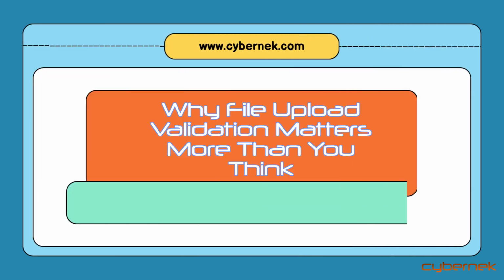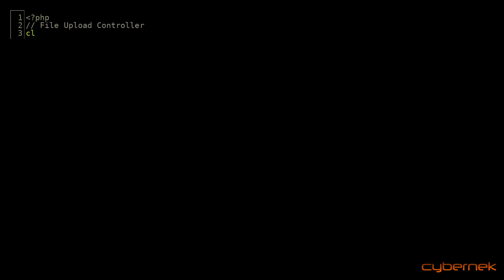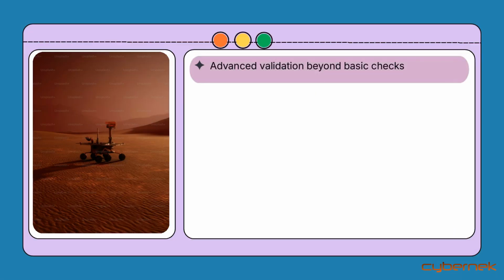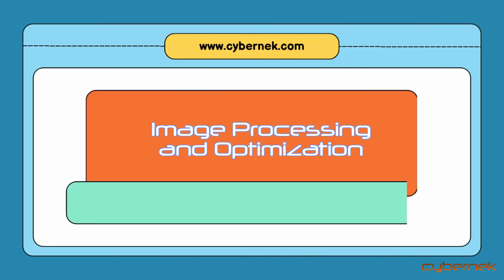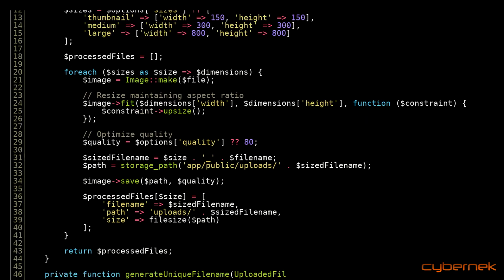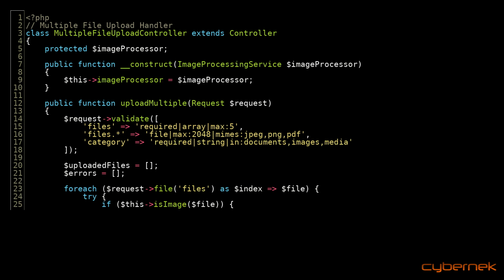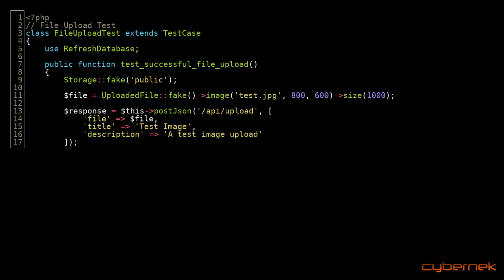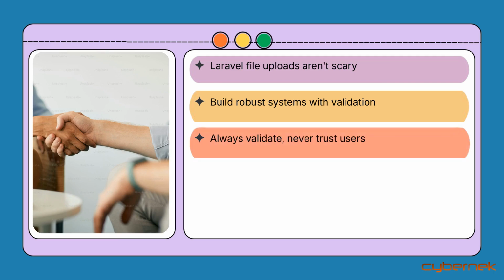How to Implement File Uploads and Validation in Laravel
📁 Master Laravel File Uploads: Complete Security & Validation Guide! 🔐

Learn how to build bulletproof file upload systems in Laravel with proper validation, security measures, and image processing! 🚀

🔍 What you'll master:
💾 Secure file upload implementation
✅ Advanced validation techniques
🖼️ Image processing and optimization
🛡️ Security best practices
📊 Multiple file handling
🧪 Testing file uploads effectively

Whether you're building user profiles, document management, or media galleries, this comprehensive guide covers everything from basic uploads to enterprise-level security.

👨‍💻 Perfect for Laravel developers who want to implement file uploads the RIGHT way!